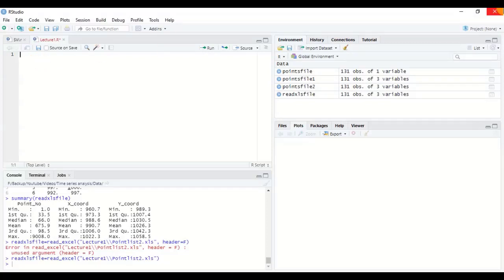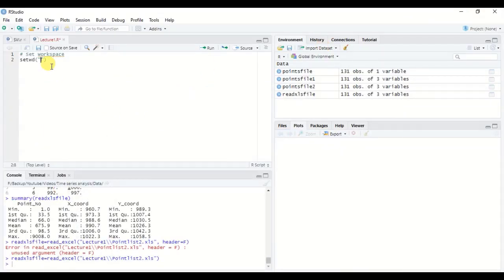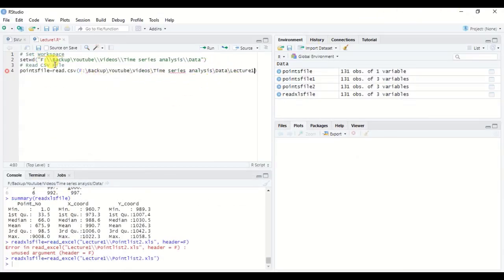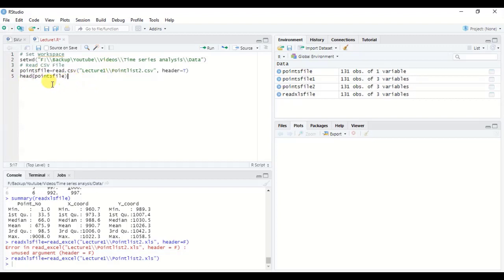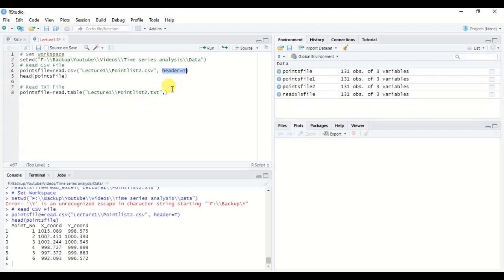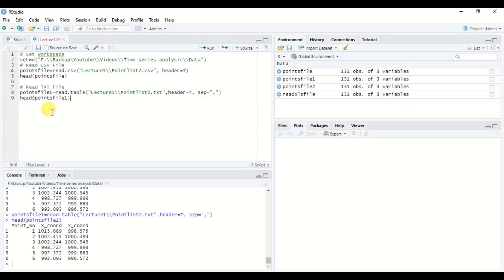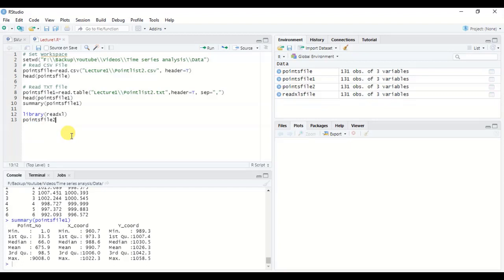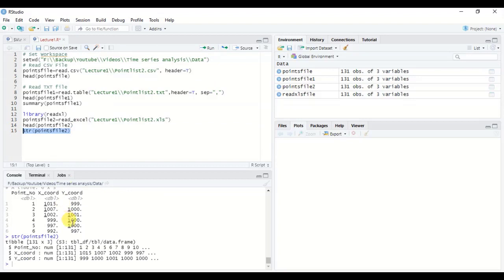S1 L2 Import CSV XLS TXT files R